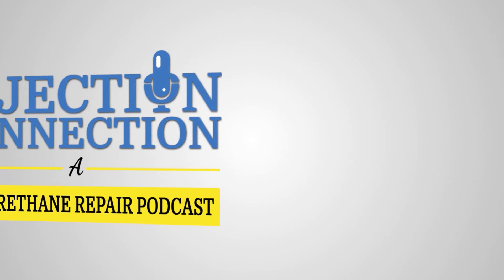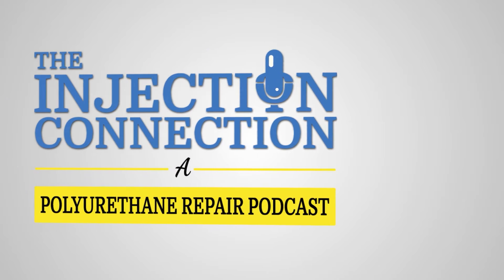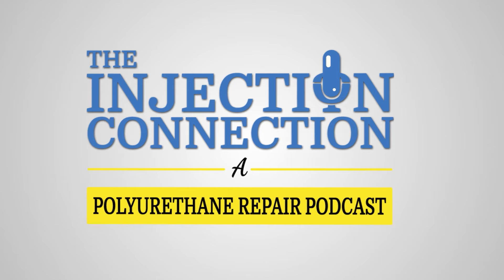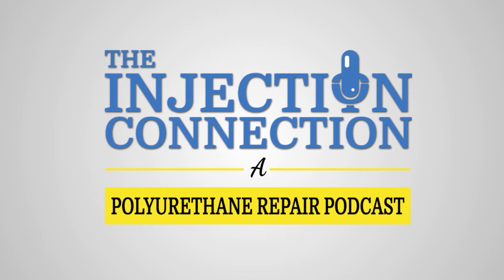John Ziebell - Interesting Chemical Grouting Applications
Excerpt from Episode 10 - New host Charlie Lerman welcomes Alchemy-Spetec independent rep John Ziebell. Formerly the Vice President of Operations for Deneef Construction Chemicals, Inc., John has 36 years of experience in the chemical grout industry and is currently a member of the International Concrete Repair Institute (ICRI).